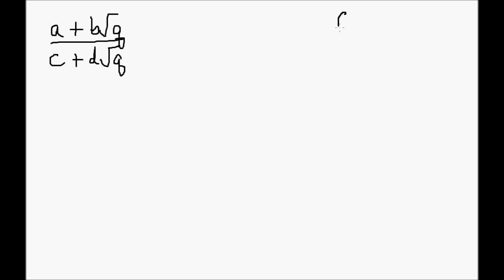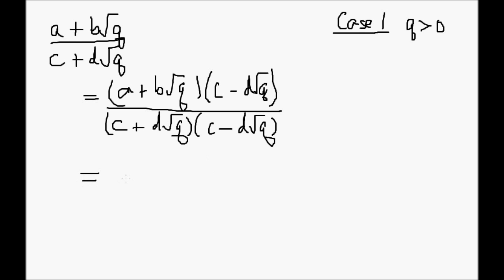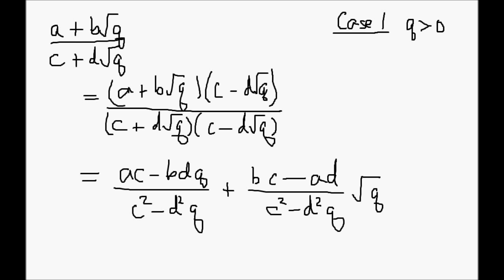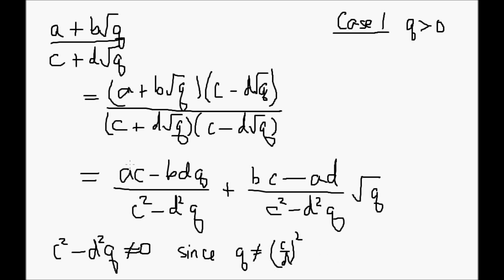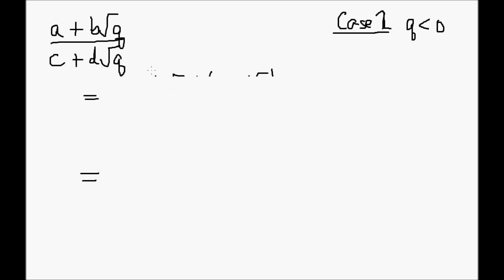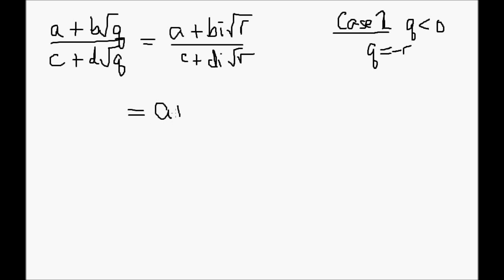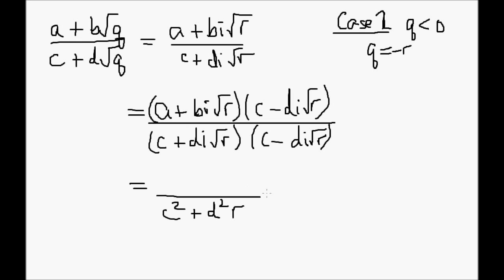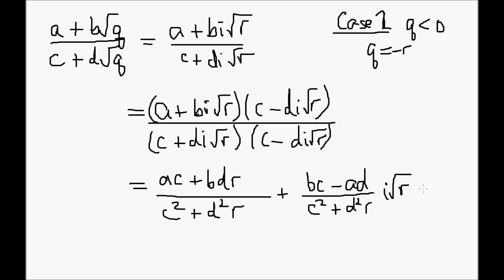Math 4050 Text 12.4.4.7